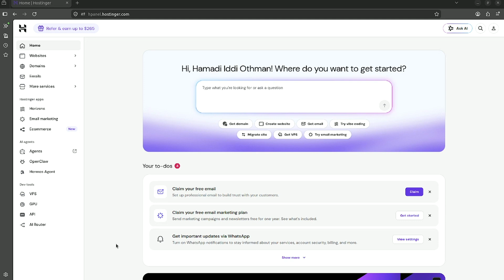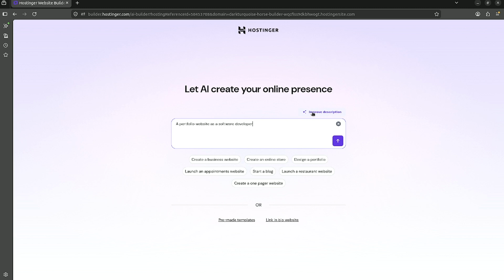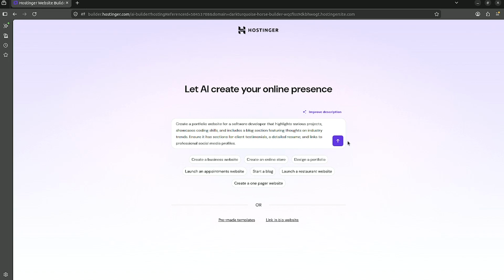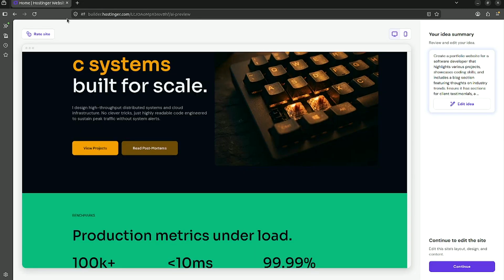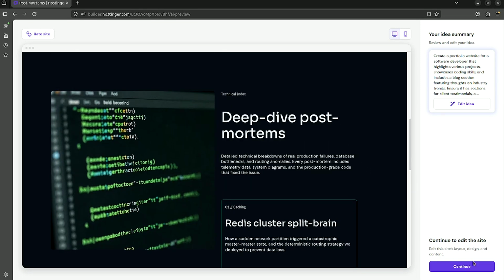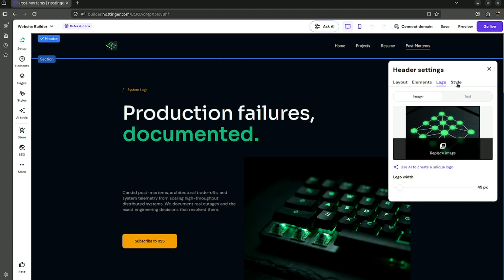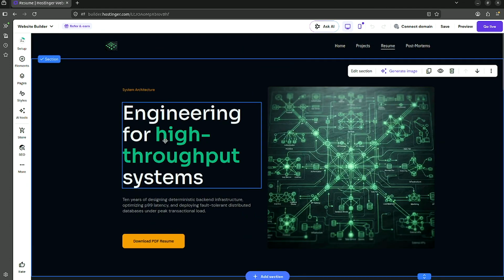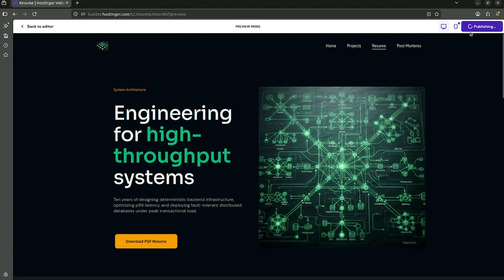How to Create a Website with Hostinger Website Builder (No Coding)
Learn how to create a website with Hostinger Website Builder—no coding or web design experience required.

In this quick, beginner-friendly Hostinger Website Builder tutorial, I’ll show you how to create, customize, and publish your own professional website in just a few minutes.

In this video, you’ll learn how to:

✅ Start using Hostinger Website Builder
✅ Create a website without writing code
✅ Choose and customize your website design
✅ Add your own images, text, and content
✅ Preview and publish your website online

This tutorial is perfect for beginners, small business owners, freelancers, students, and anyone who wants to build a website quickly and easily.

Watch until the end to see the complete website creation process.